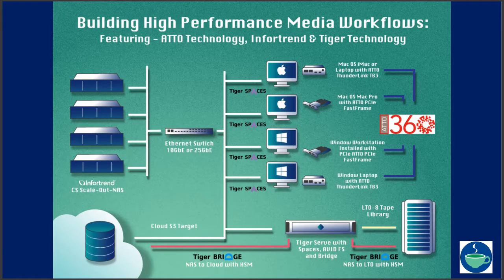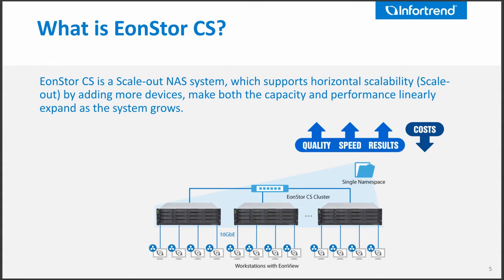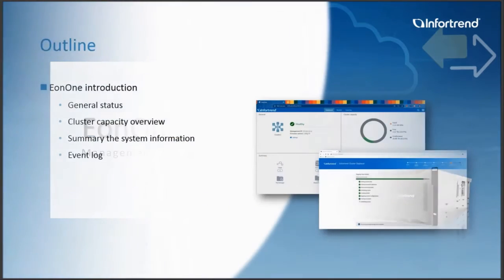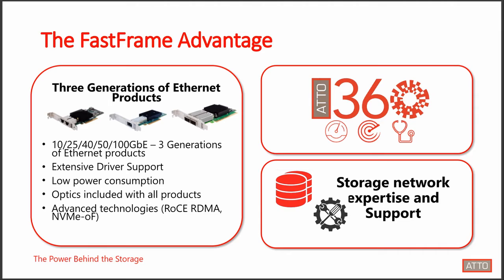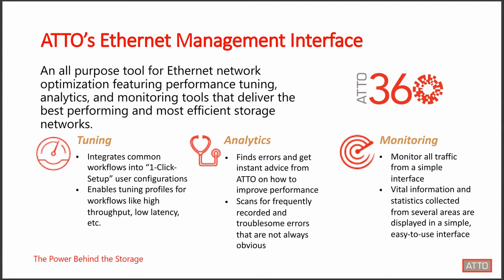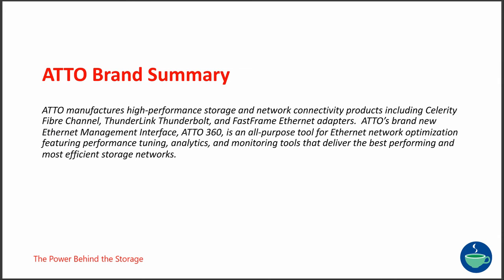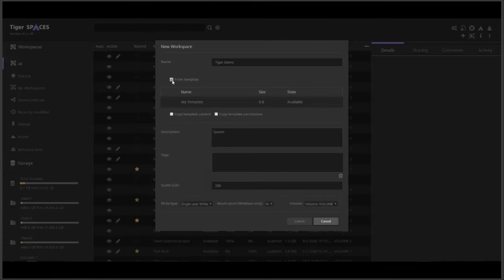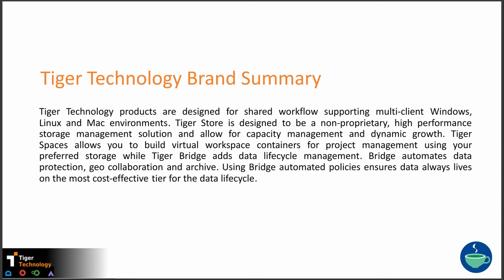Building High Performance Media Workflows, with ATTO Technology, Infortrend and Tiger Technology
Learn how ATTO ethernet host and Thunderbolt adapters, combined with ATTO 360 software to support high bandwidth scale-out-NAS devices such as the new Infortrend CS Series. See how Tiger Technology software can be used with the CS Series to manage users and projects with virtual workspaces on, provide AVID bin locking support, and tier data to S3 targets.

Presented by Nick Warburton
Featuring ATTO Technology, Infortrend, & Tiger Technology.